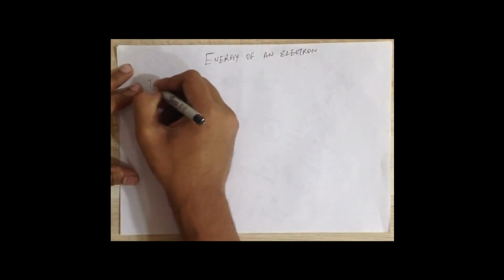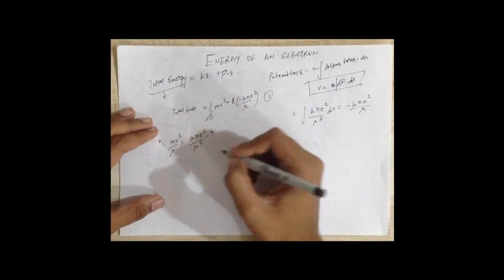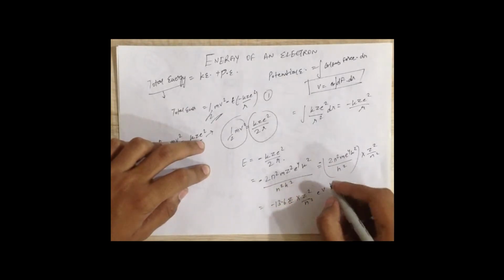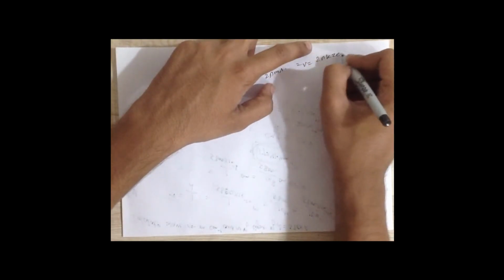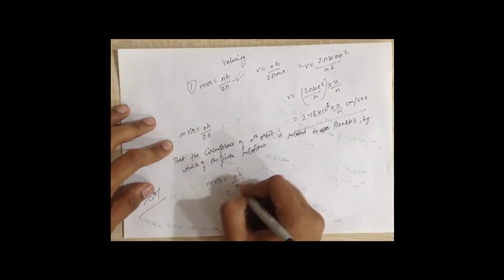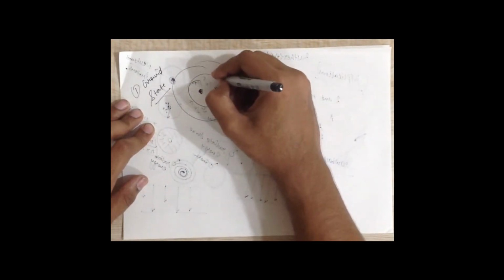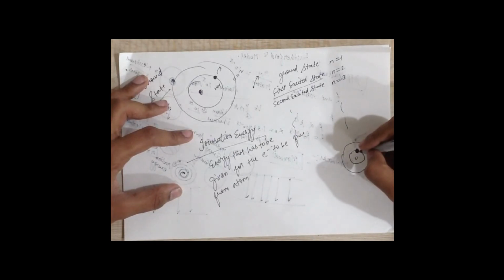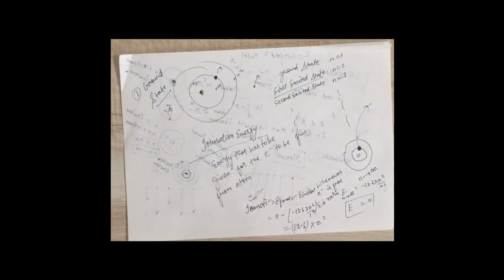Lecture 9 - Some relations from the Bohr's theory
Energy of an electron , velocity of an electron and some other relations.